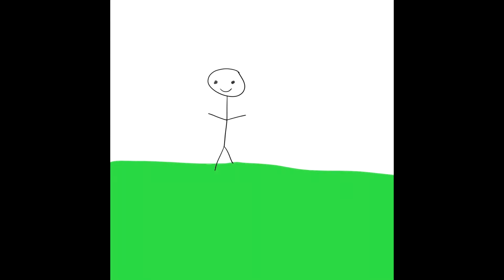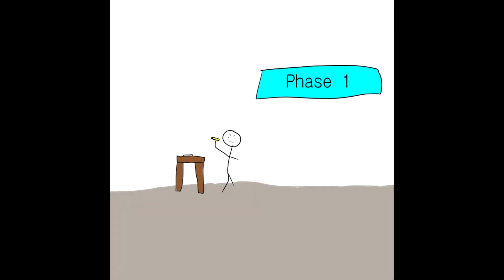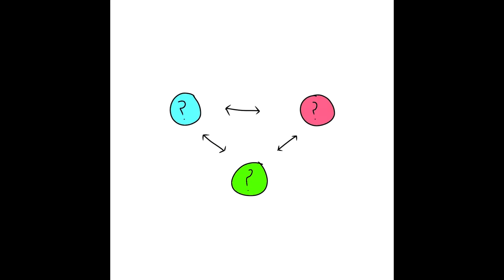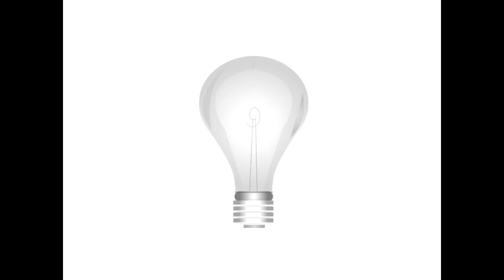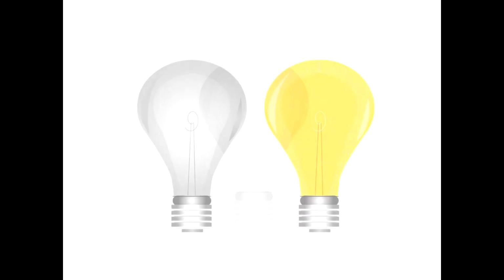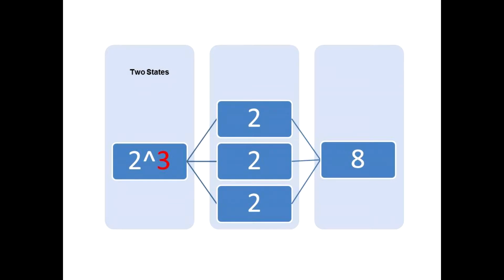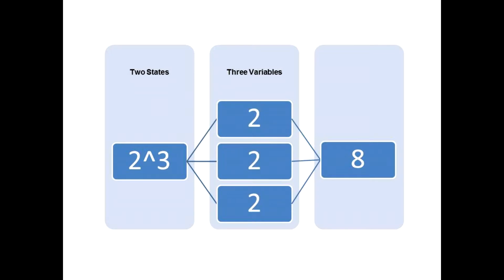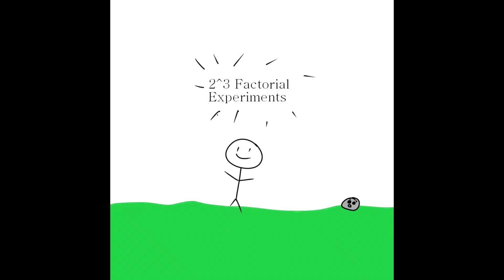Francis O 2^3 Factorial Experiments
References

Collins, L. M., Dziak, J. J., Kugler, K. C., & Trail, J. B. (2014). Factorial experiments: Efficient tools for evaluation of intervention components. American Journal of Preventive Medicine, 47, 498-504., July 2019

NIST/SEMATECH, e-Handbook of Statistical Methods, July 2019